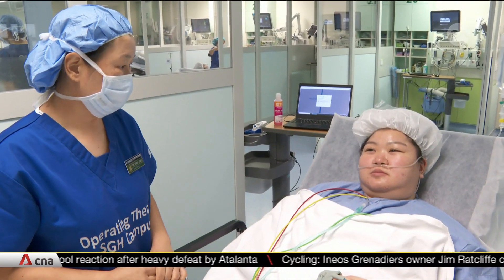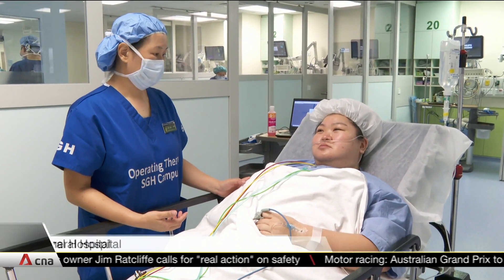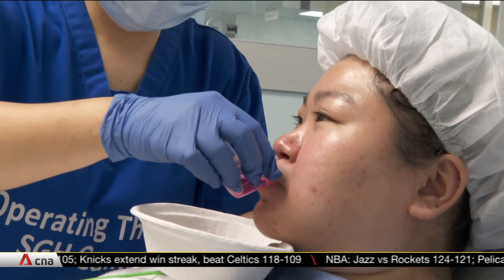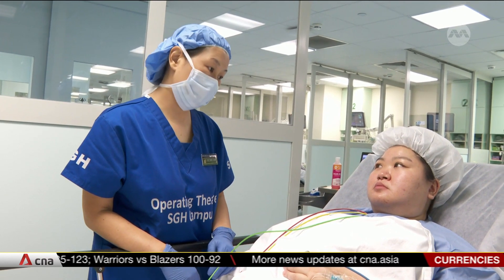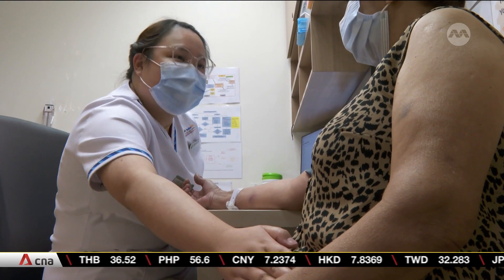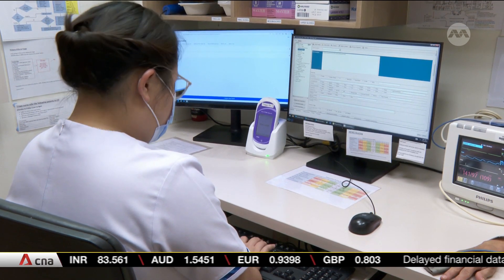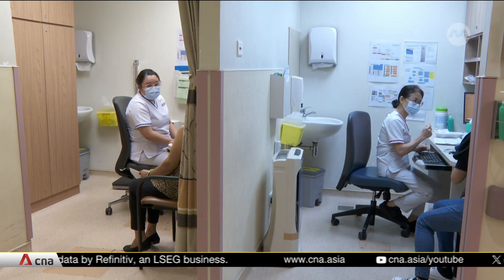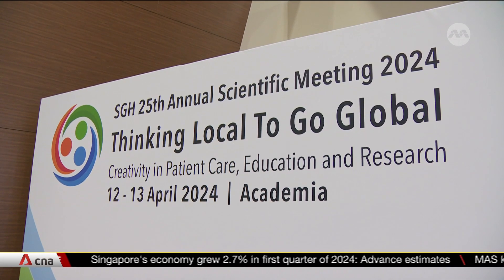Annual SGH event showcases innovations like studying use of AI at A&E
Healthcare initiatives on show at a Singapore General Hospital event include a study on how artificial intelligence can be used in its Emergency Department to better predict the type of care that is needed. The annual scientific meeting looks at the importance of recognising health issues at the local and global levels, and to leverage innovations to improve healthcare. Sabrina Ng has the details.